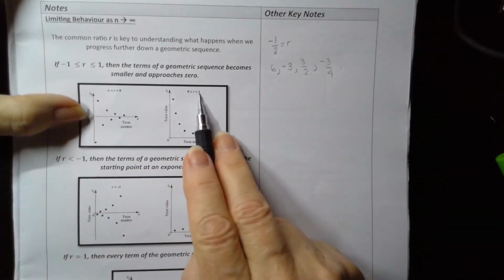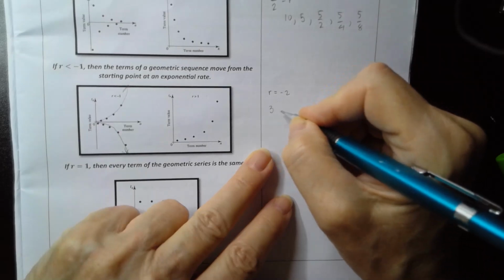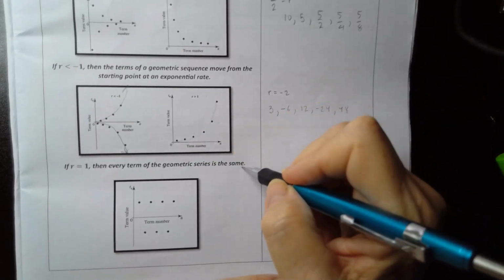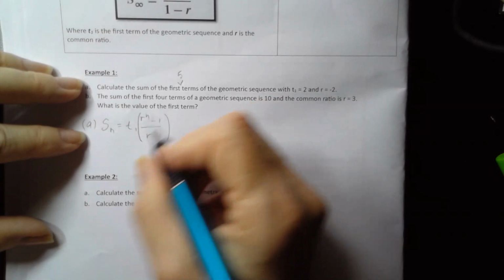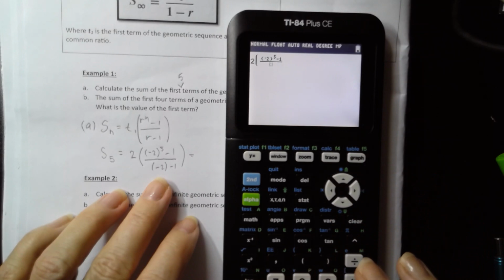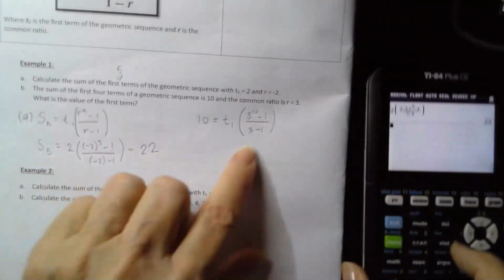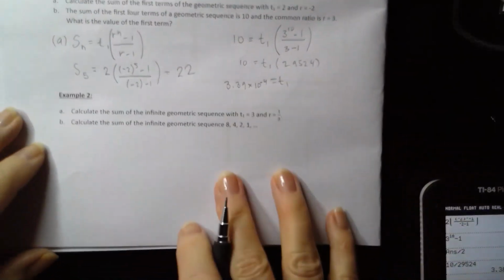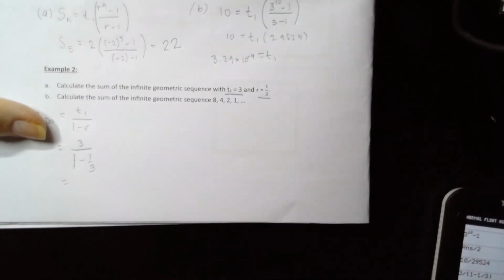Year 11 Methods 8 3 Sum of a GS